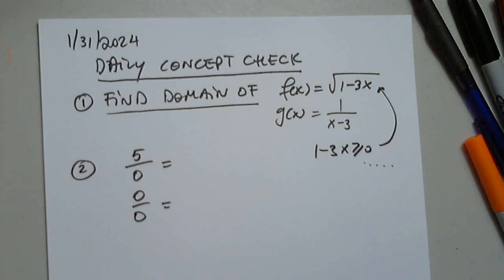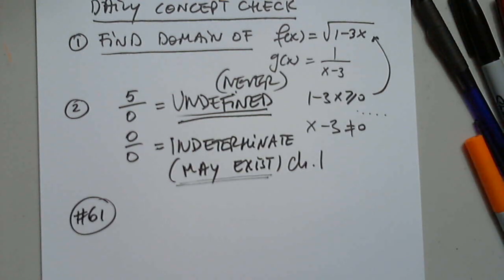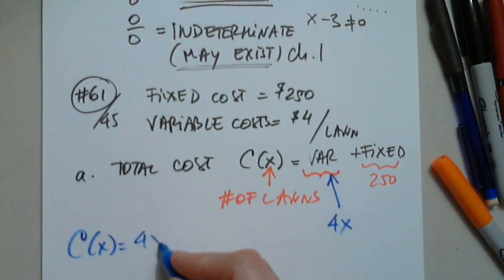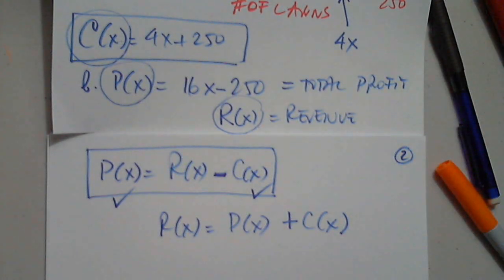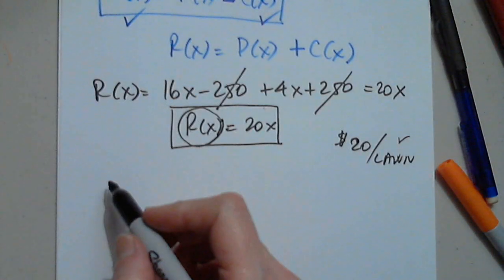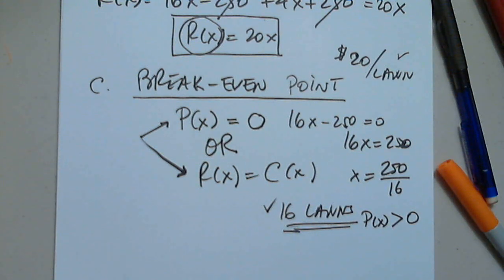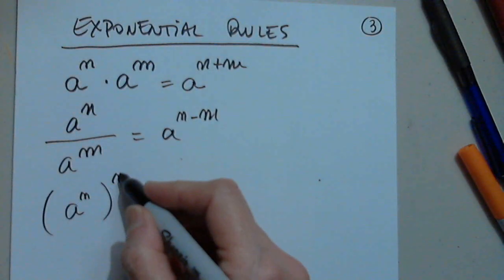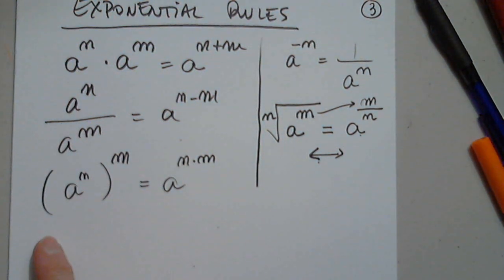MAT 230 R.4, R.5, AND 1.1 PART 1 JAN 31